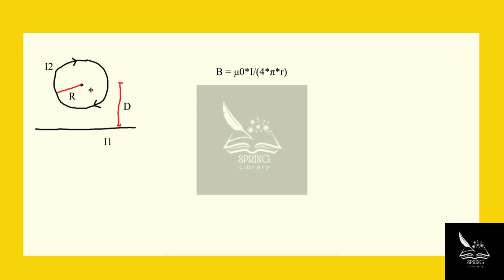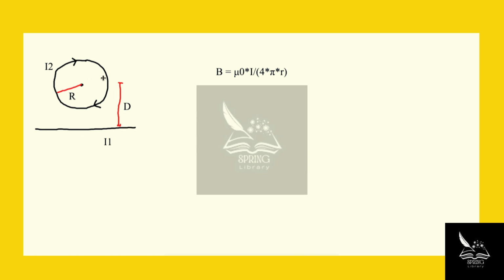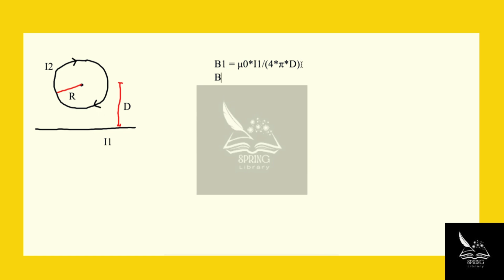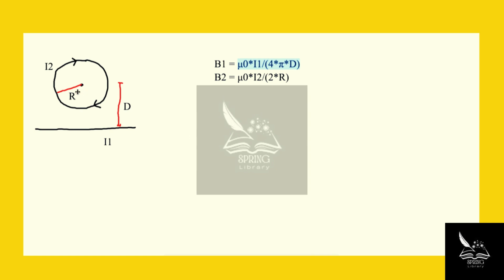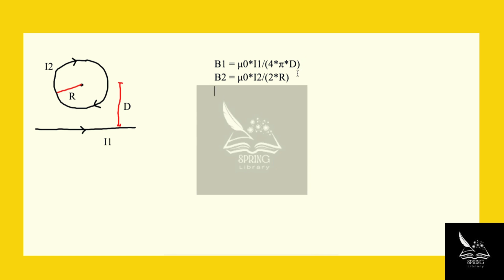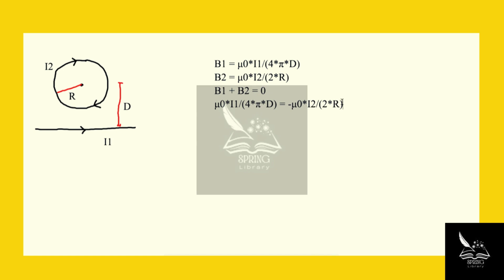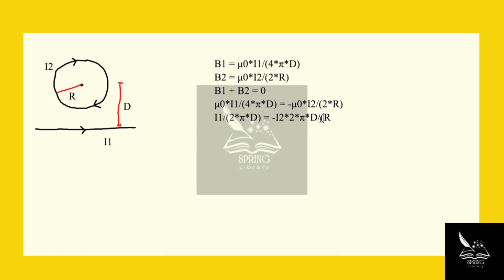[Physics] A circular loop has radius and carries current in a clockwise direction The cente